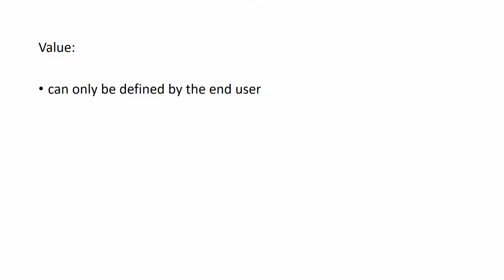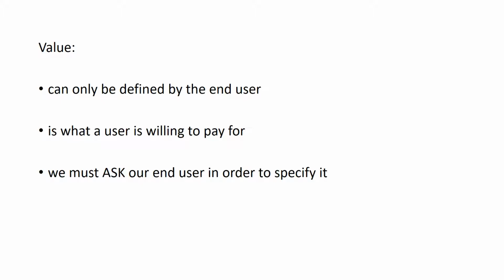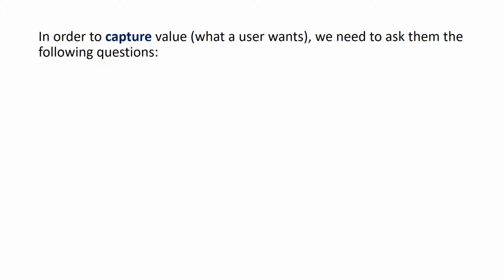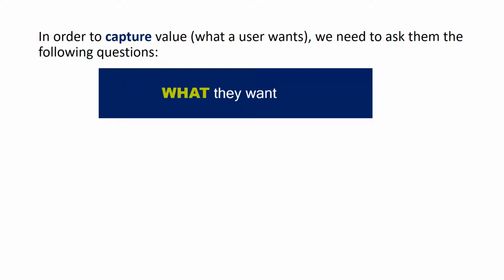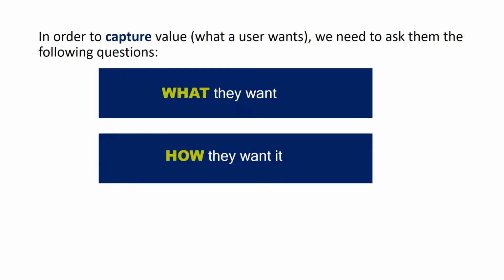Understanding user value